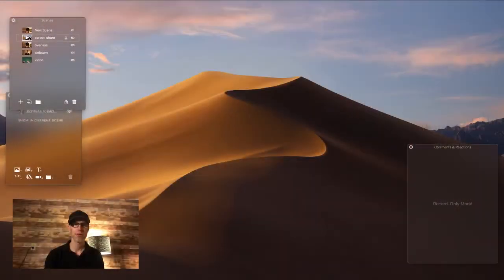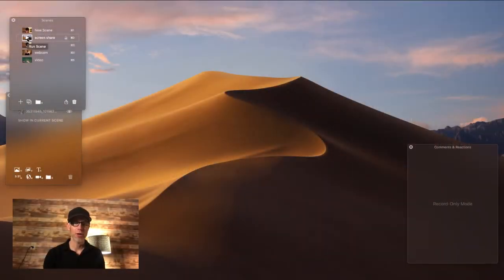Ecamm Live Using My Canon DSLR Camera & 50mm Lens, A Great Combo For Live-Streaming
Check out a quick review of Ecamm Live when used with a Canon DSLR camera.